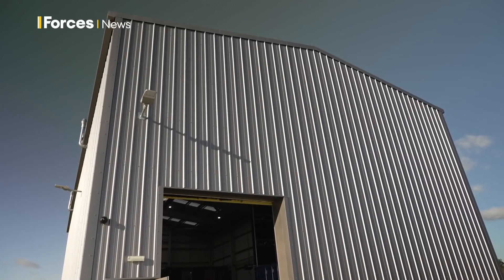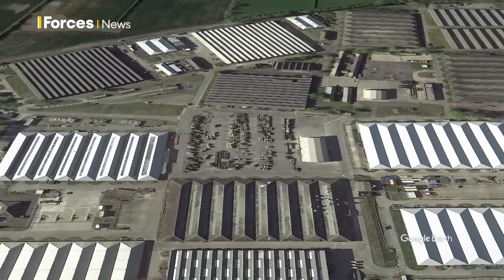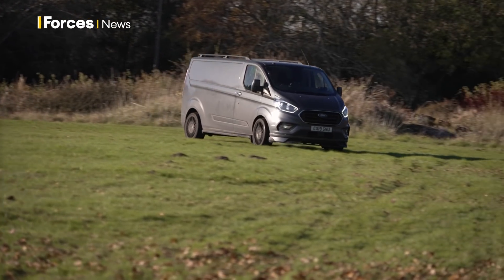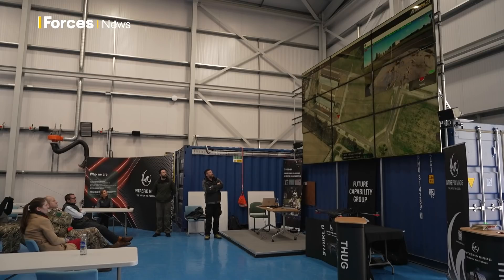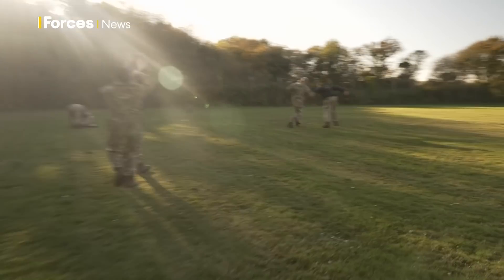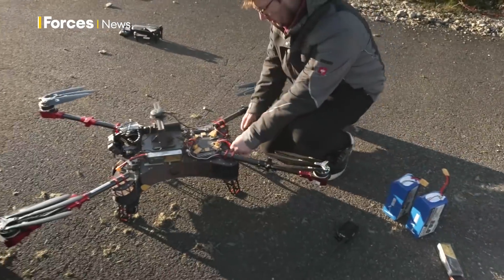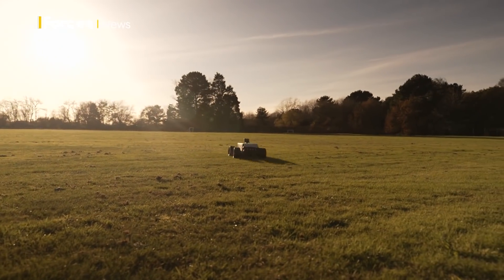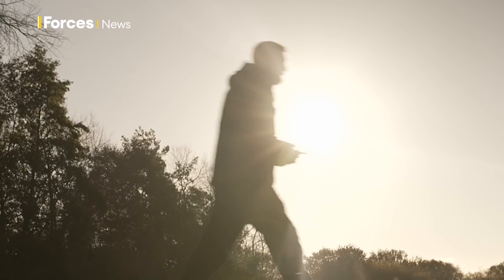Defence BattleLab: Testing enemy-hunting drones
What are drone motherships?

They're an innovative new idea which could use redundant armoured vehicles, returned from Afghanistan and Iraq, carrying ground and air drones into hostile areas. 🛻

They are some of the first concepts to emerge from the new Defence BattleLab in Dorset.

When it opens fully next year, it aims to nurture innovations from everyone and anyone.

Hannah King (FTVHan) went to check it out. 👀